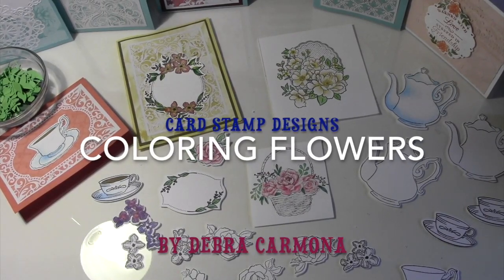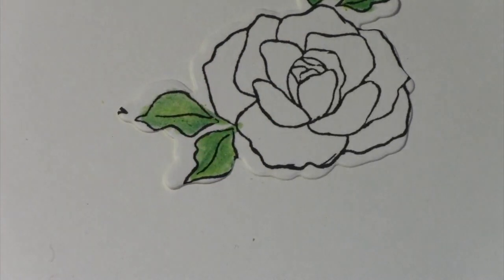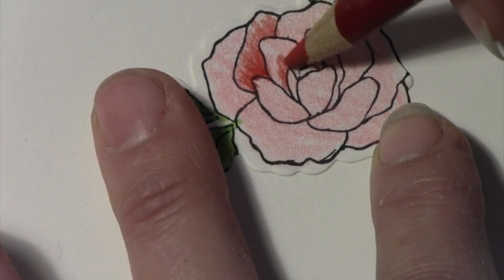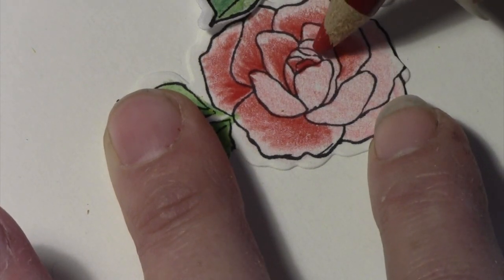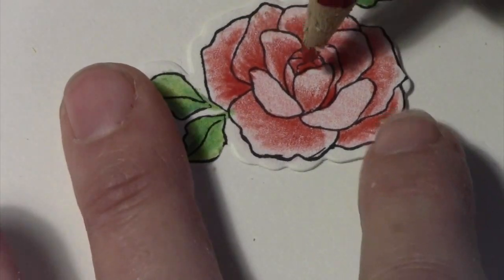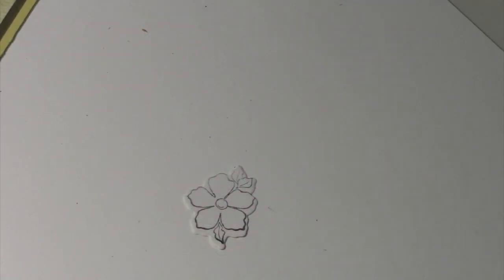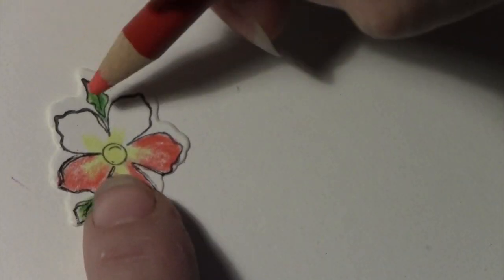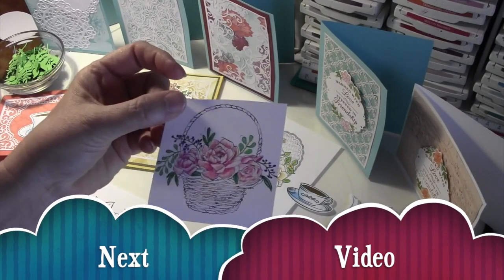Card Making: Coloring Flowers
In this video I share tips in coloring flowers with colored pencils to make your stamped flowers have a little more debth to them rather than just filled in with one color making them look flat. When you have lovely prints you also want the finished look to be as elegant.